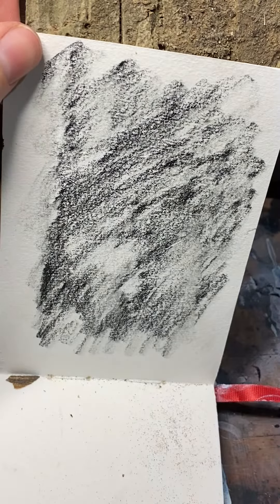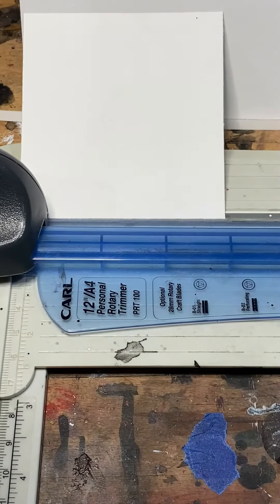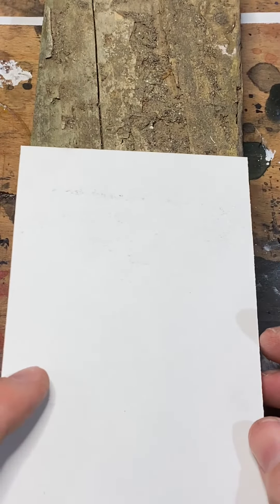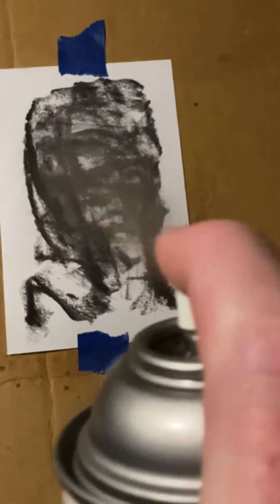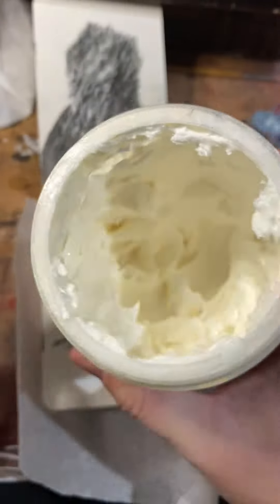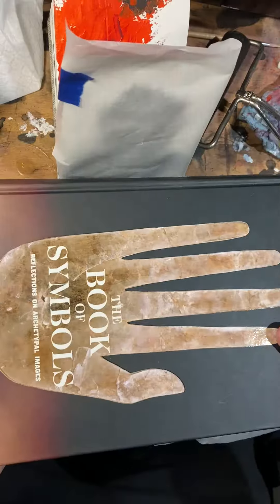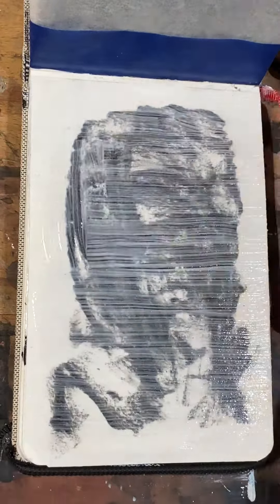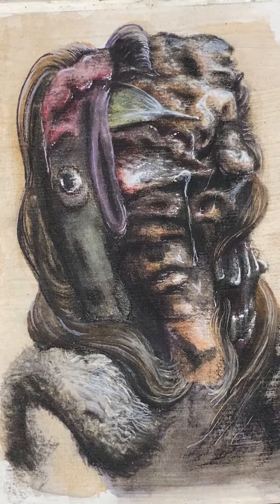Frottage pt. 2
Yeah. its still an art technique